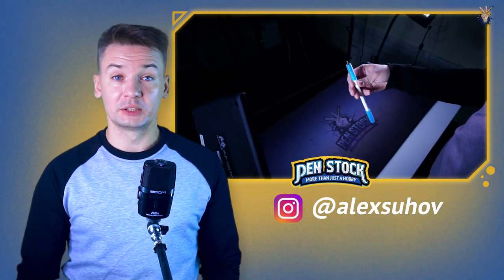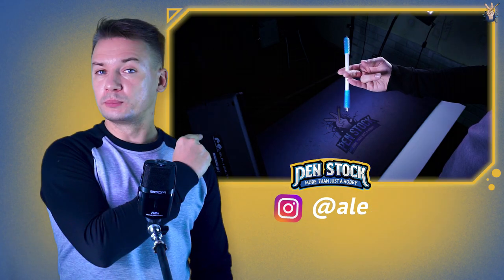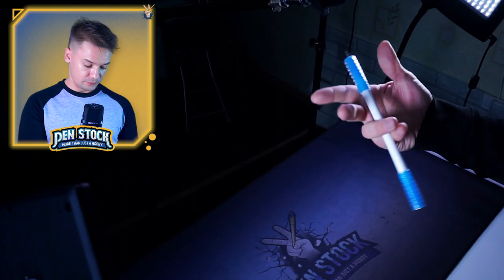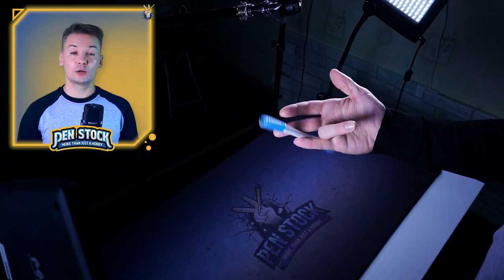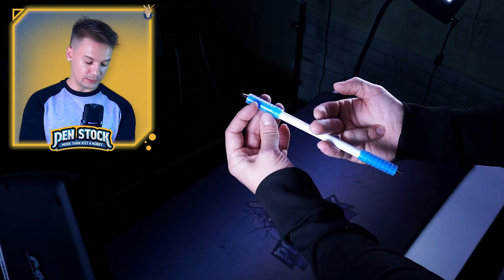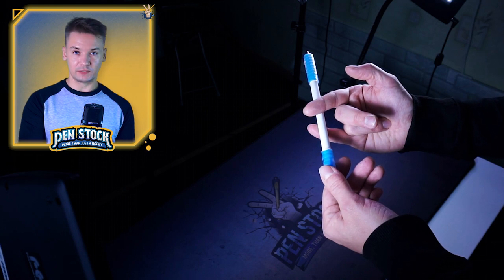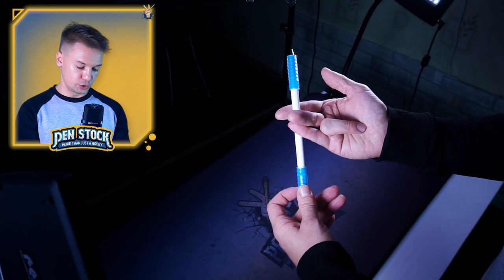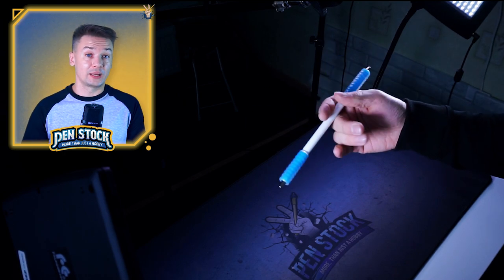Extended Sonic - Pen Spinning trick video tutorial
This video tutorial will show you how to do a pen spinning trick Extended Sonic.